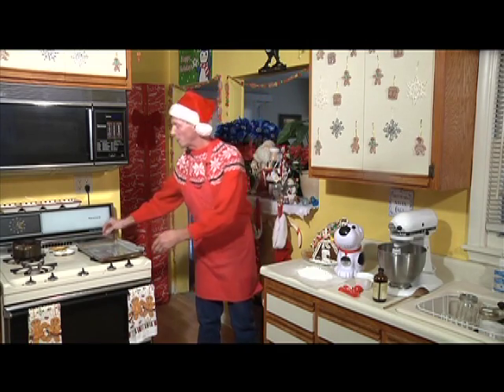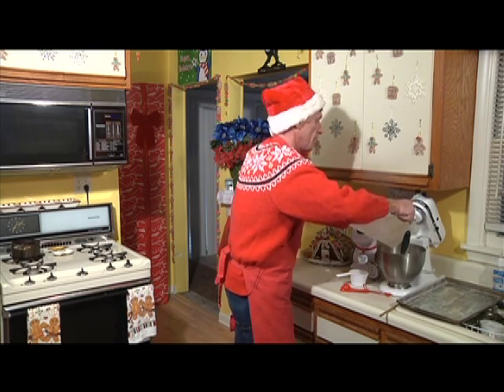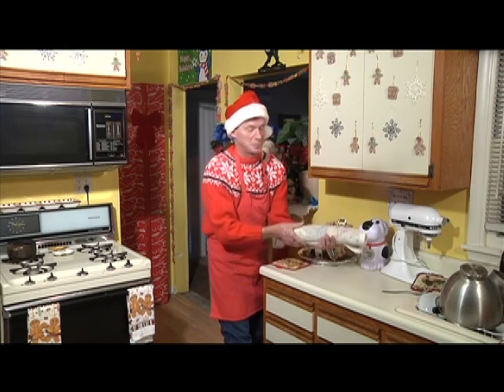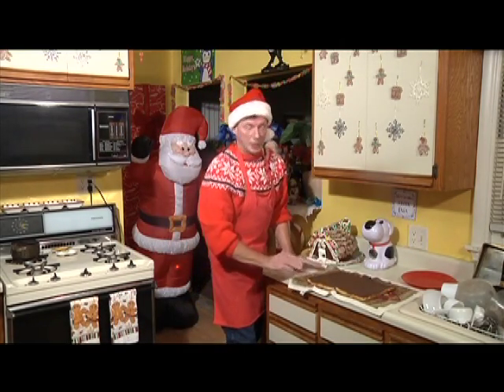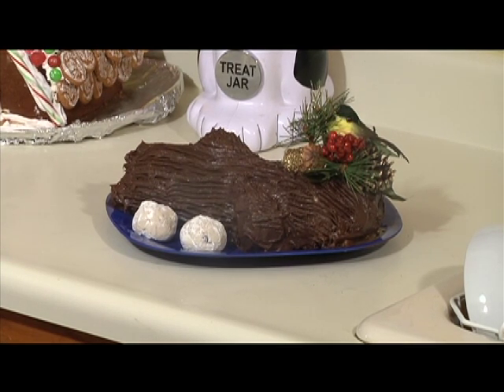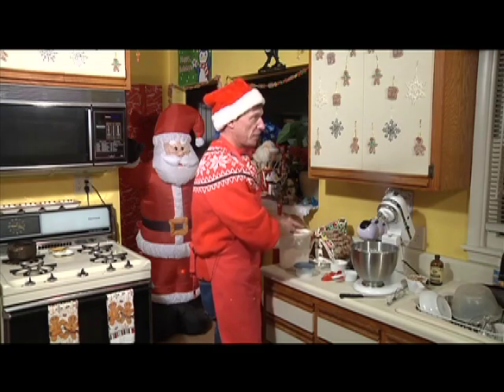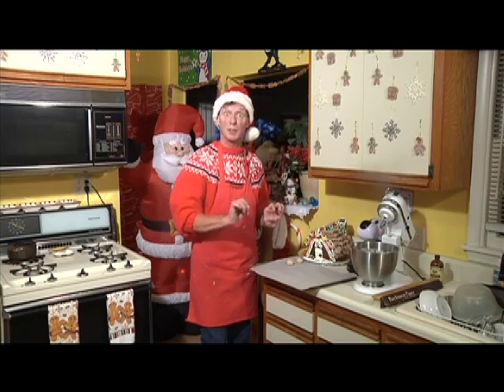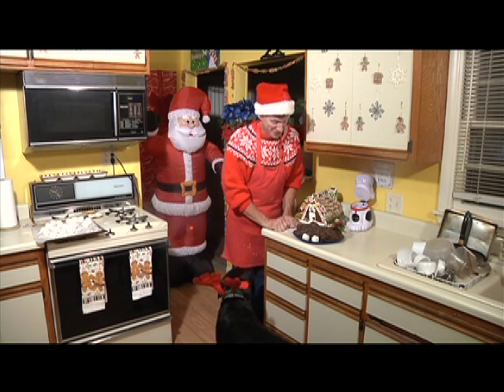Buche De Noel (Christmas Yule Log Cake)/ Kipplens (similar to Russian Tea Cakes)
Joyeux Noel, Merry Christmas, from Miss Callie and Uncle Roy! Here we're making the traditional Yule Log Cake that was popularized from France. Then we make Kipplens which are like Russian Tea Cakes except we use ground pecans instead of almonds. Enjoy the show!